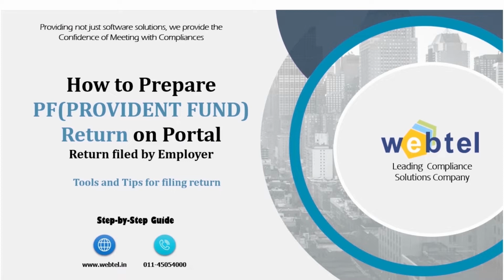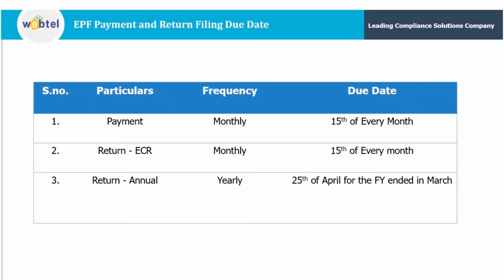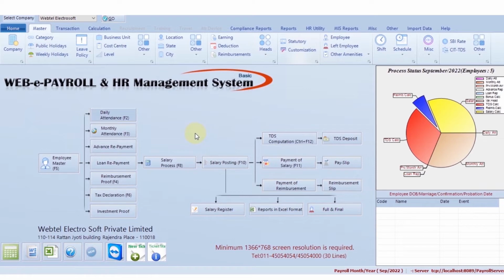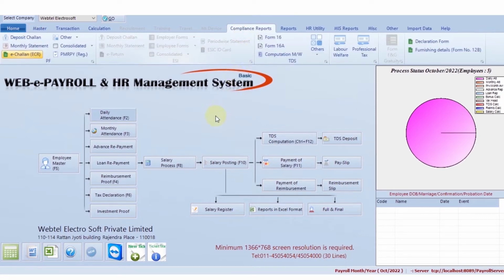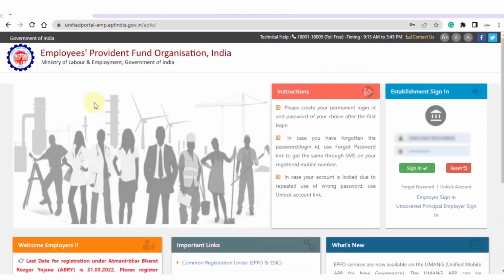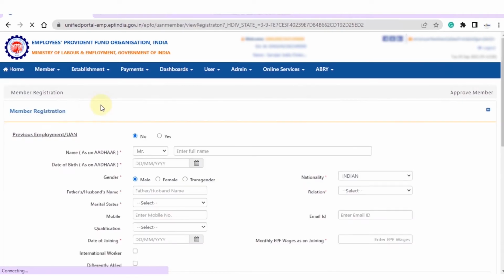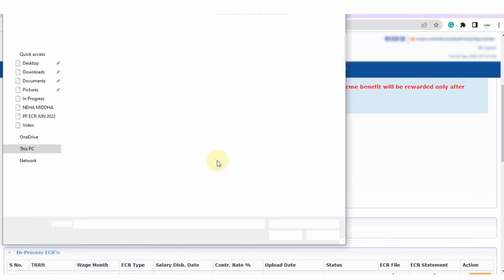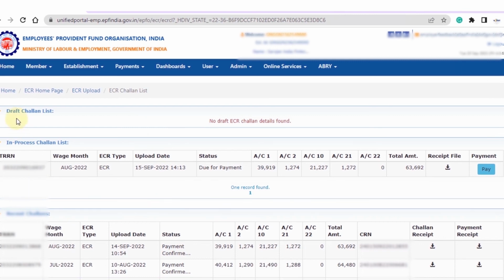How to Prepare PF (PROVIDENT FUND) Return on Portal | Return Filed By Employer | Webtel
In continuation with our previous video, we are here to update you on the advanced features of PF return filing. As an Employer, If you are eligible for filing a PF return, here are some easy tools and tips related to return filing.

How do we Calculate the return of PF
Rules and Features of Portal
Steps for return filing